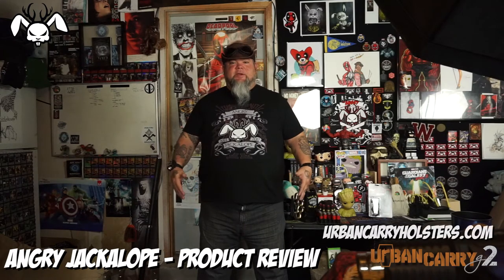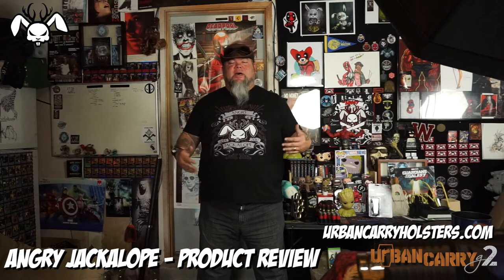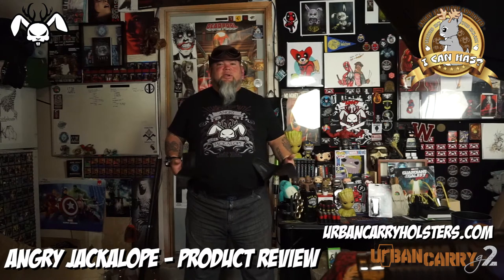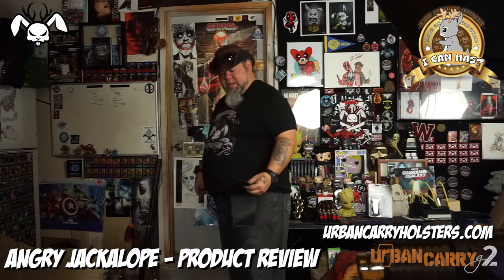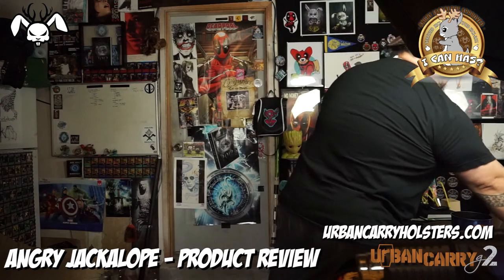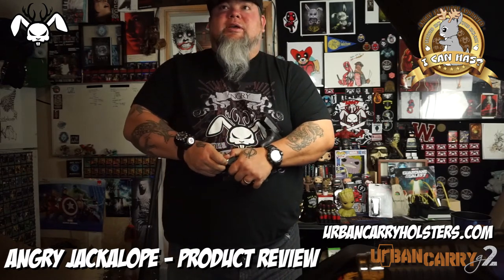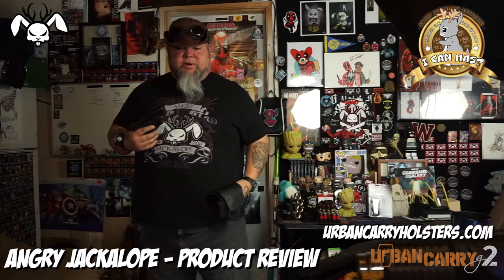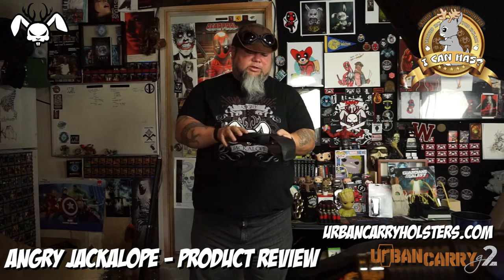Urban Carry G2 Holster - Does it Work?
Yes, Yes it does!!!

Angry Jackalope Approved.  Solid build, works even on my fat ass!!!  Comfortable and Functional.

up a patch by going to the website or you can

video you like on your social profiles.
Spread the Angry Jackalope show far and wide!!!

Thanks,

Rob

Oh and if you're a troll here to drop some
nasty shit off...

ᶠᶸᶜᵏ♥ᵧₒᵤ